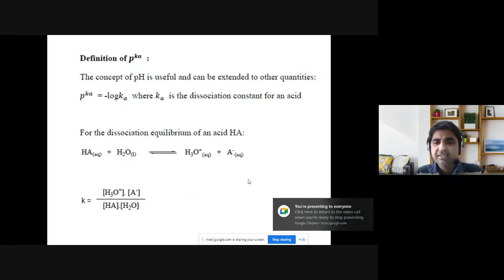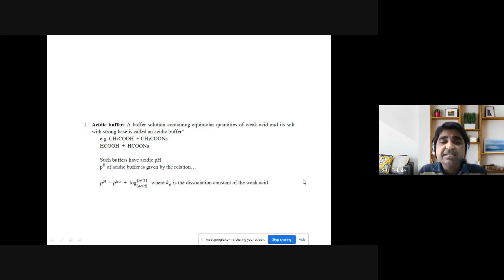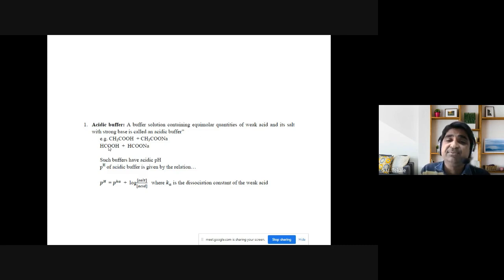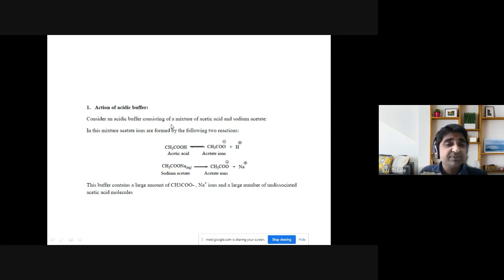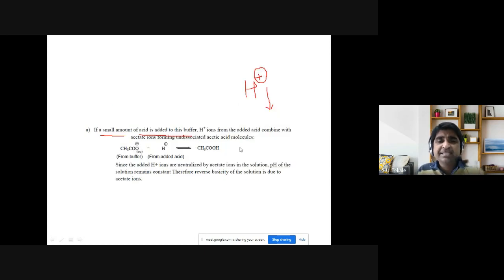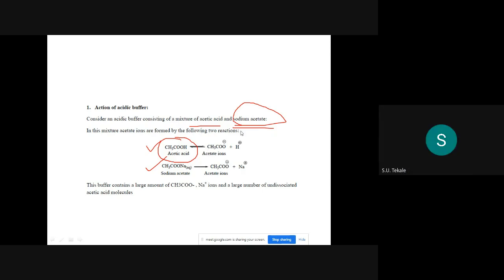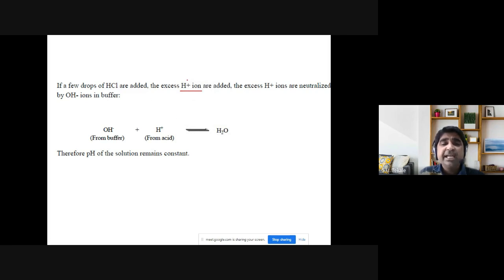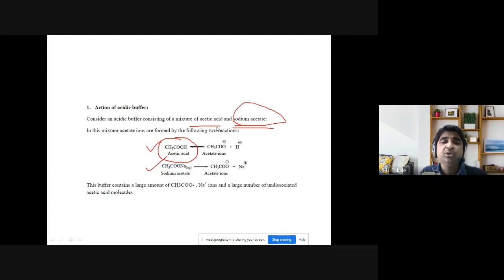Tekale S. U.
Buffer solutions and mechanism of action of buffer